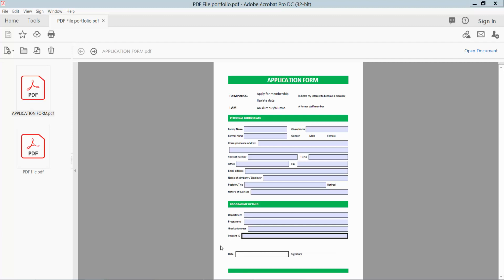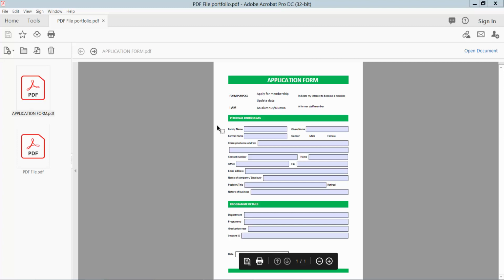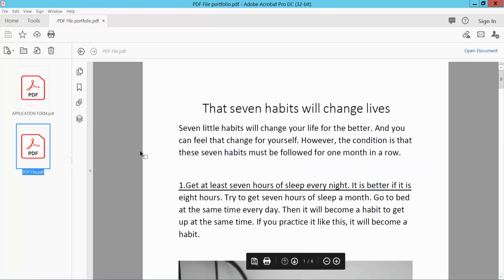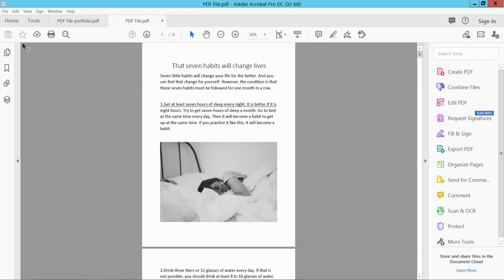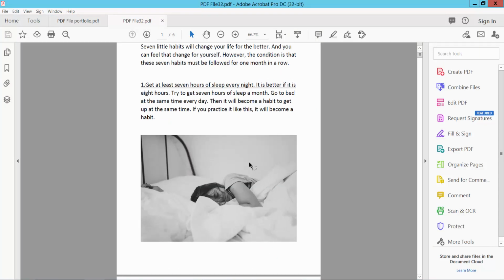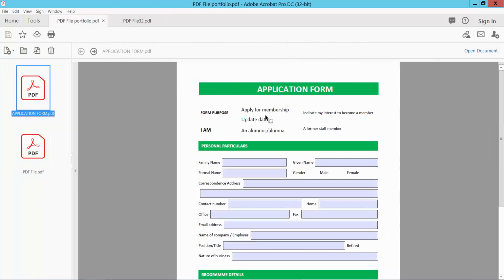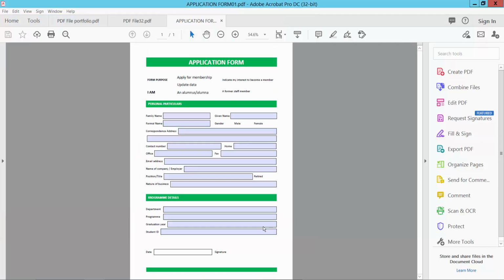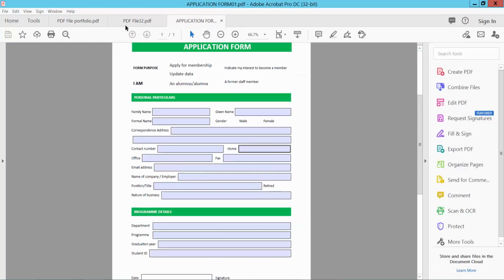How to convert pdf portfolio to regular pdf using Adobe Acrobat Pro DC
Hello everyone, Today I will show you, How to convert a pdf portfolio to a regular pdf using Adobe Acrobat Pro DC.